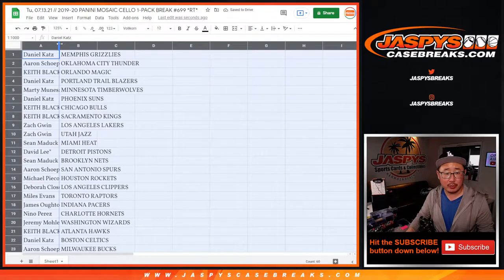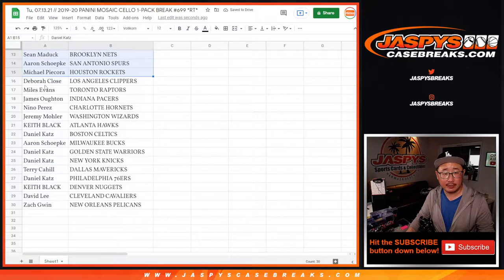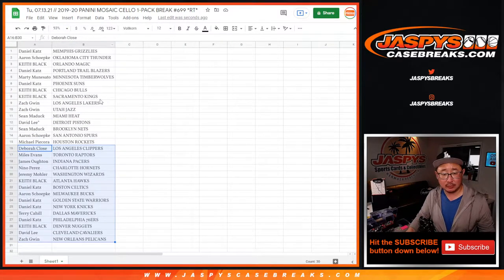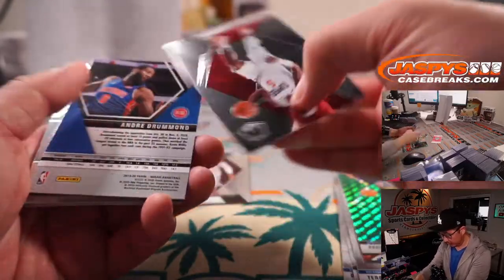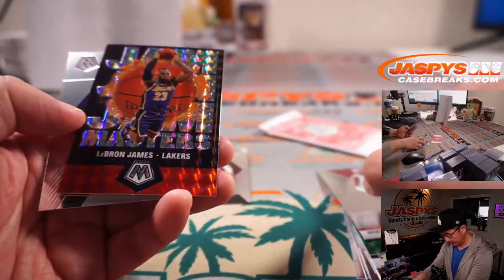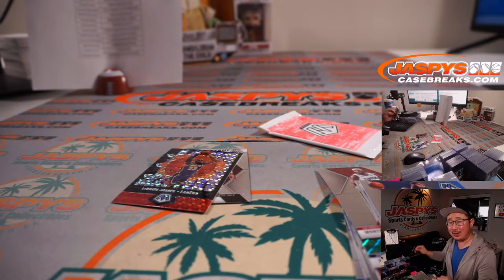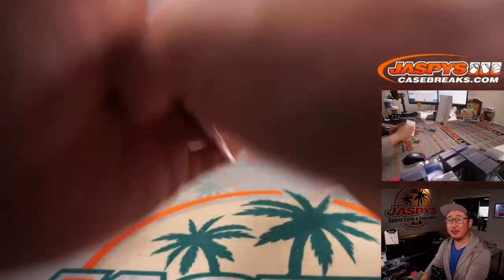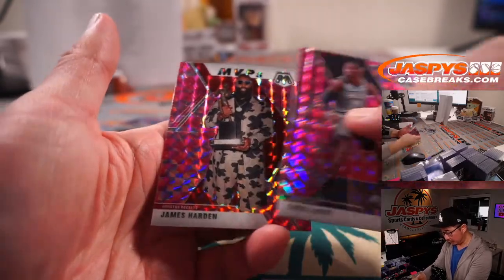Tu, 07.13.21 // 2019-20 PANINI MOSAIC CELLO 1-PACK BREAK #699 *RT*